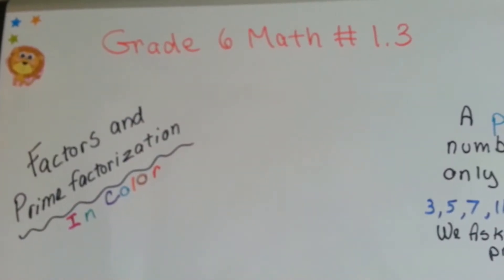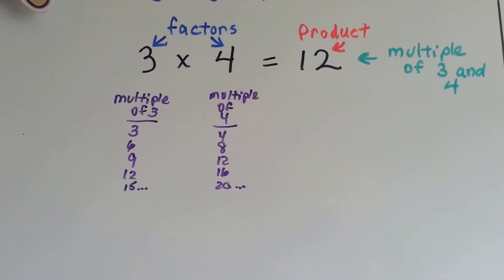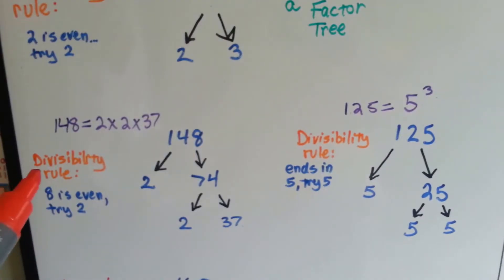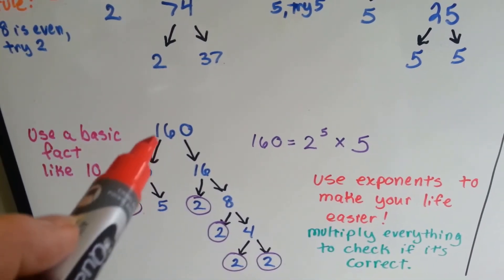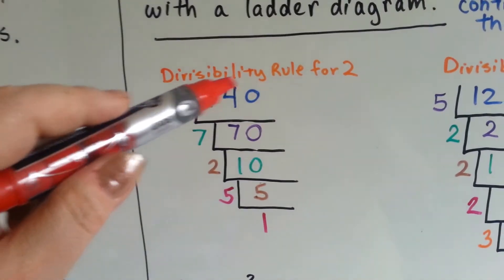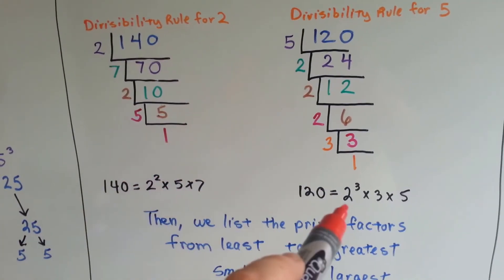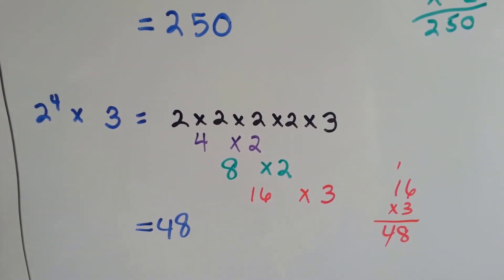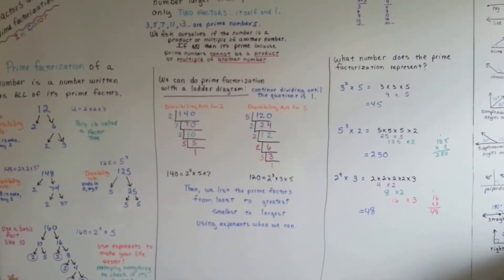Grade 6 Math #1.3, Prime Numbers - Prime Factorization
Learn about prime numbers, what makes a number prime. How to do prime factorization and write the factors as an expression with exponents. #1.3